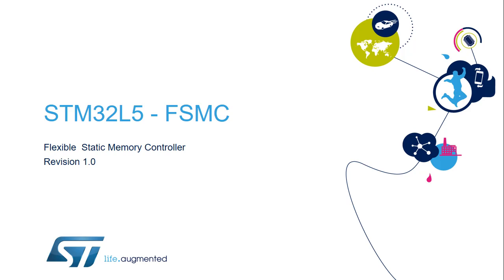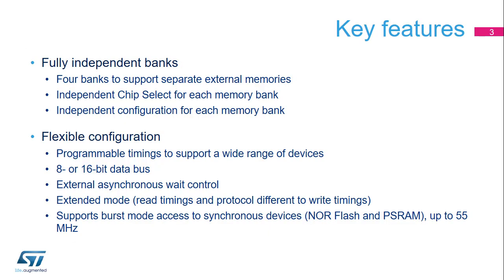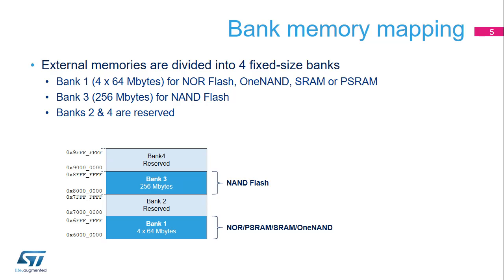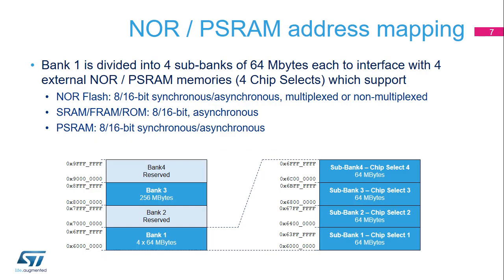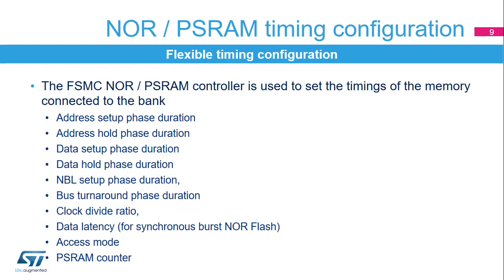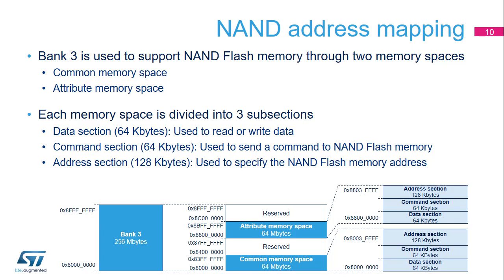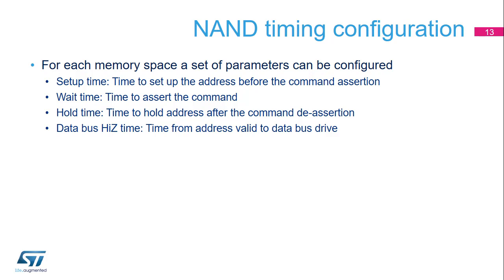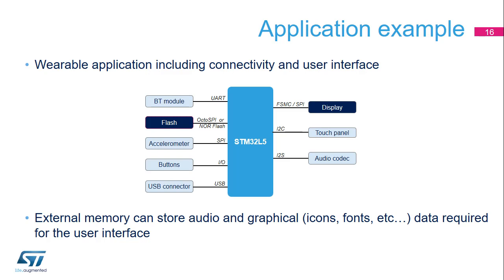STM32L5 OLT - 20 . Memory Flexible Static Memory Controler FSMC